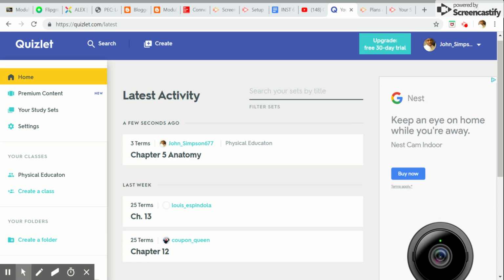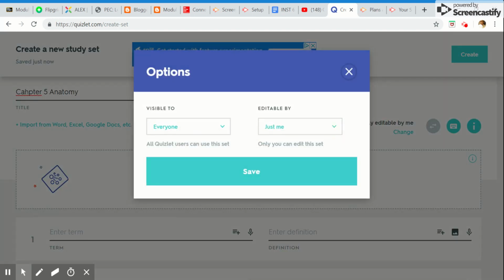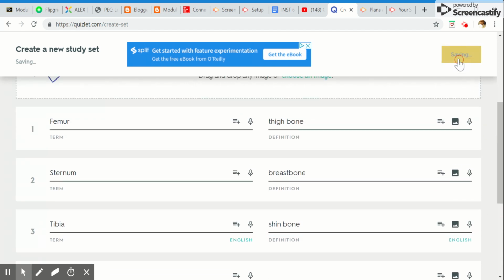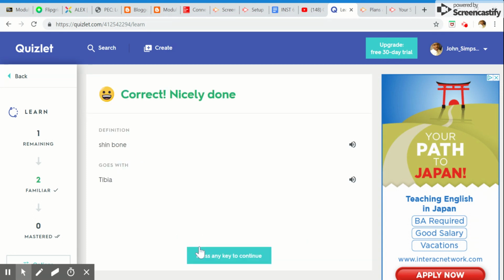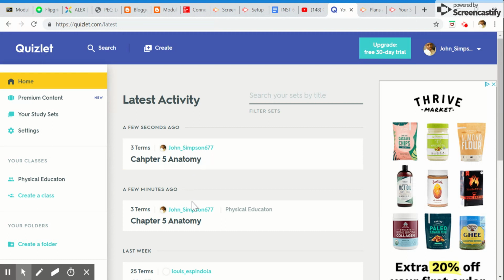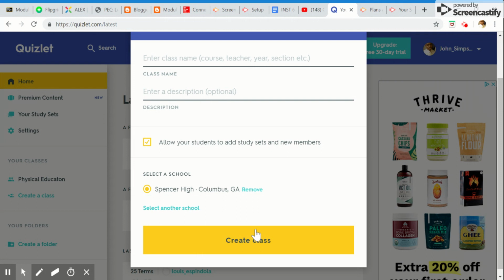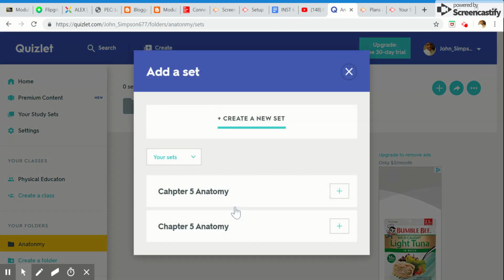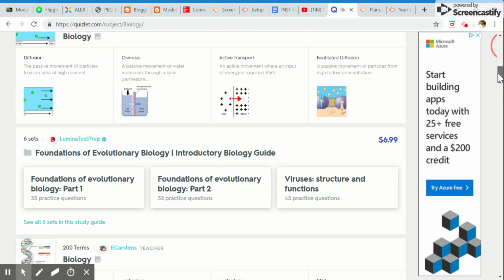Quizlet.com Cool Tool Presentation